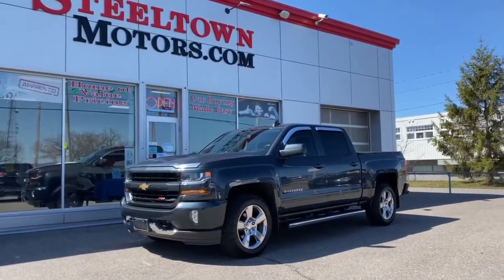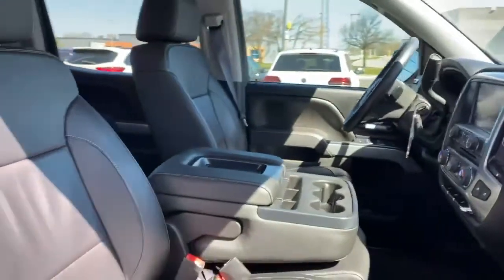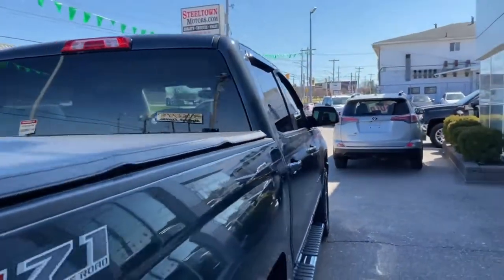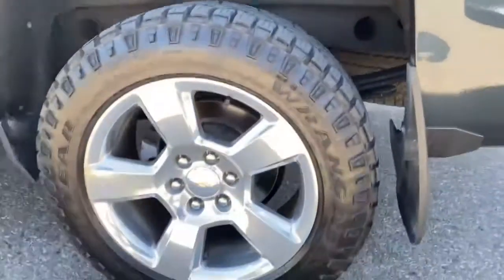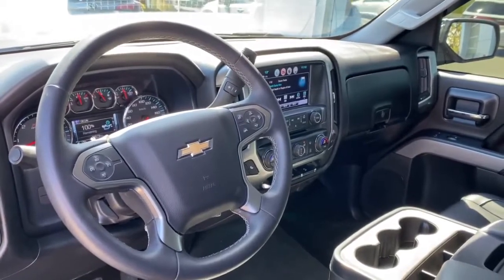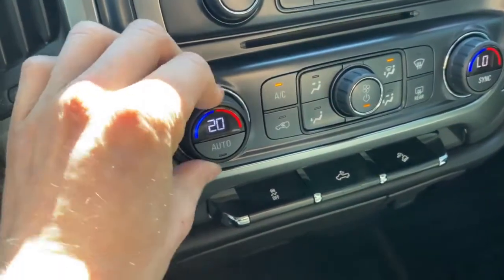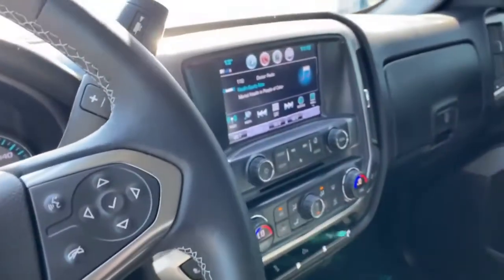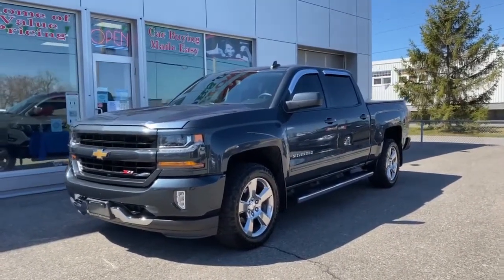2017 Chevrolet Silverado LT Z71 |4×4|5.3L V8|NAV|Leather|Htd Seats|Pwr Chair|Tonneau|CAMERA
Features Include:

LT TRIM MODEL WITH Z71 OFF ROAD PACKAGE!

LEATHER INTERIOR!

Navigation!

Heated Seats & Heated Backrest

Power Chair

5.3L V8 Engine

Touchscreen Display Screen

Running Boards

Tonneau Cover Included

Spray In Box Liner

Tow Hitch Receiver Included

Factory Remote Starter

NEW GOODYEAR All Terrain TIRES!

Chrome Alloy Rims

Factory Brake Control

Cruise Control

Bluetooth Connectivity & Voice Command Assist

Rear Reverse Backup Camera

Box Fender Step Side Slots

Mud-Guards

AVS Vent Visors & Hood Guard Equipped

Immaculate Charcoal Paint with Paint Match Grill & Fenders

100% Accident Free History Report

Odourless, Clean, Freshly Detailed, Smoke Free Interior!

3 TO CHOOSE FROM INCLUDING NEW BODY STYLE 2019 & TRUE NORTH EDITION 2018!

FREE DELIVERY IN ONTARIO!!!

275 Northern Avenue, Sault Ste. Marie, Beside the Pee Wee Arena